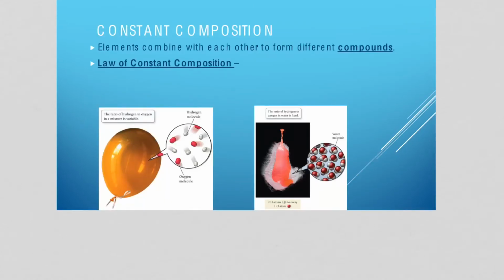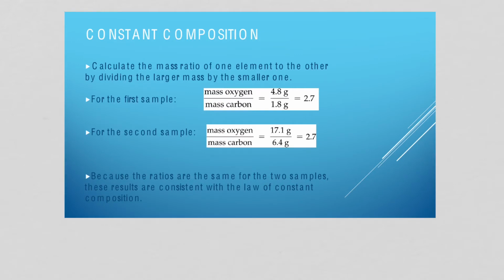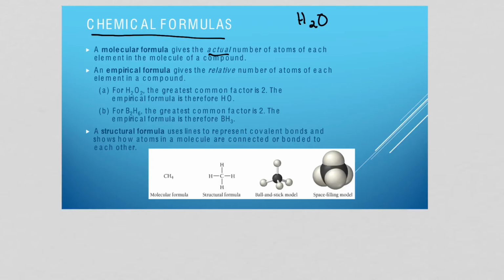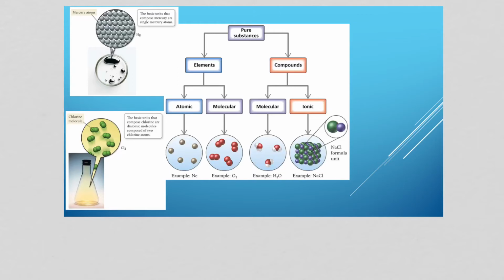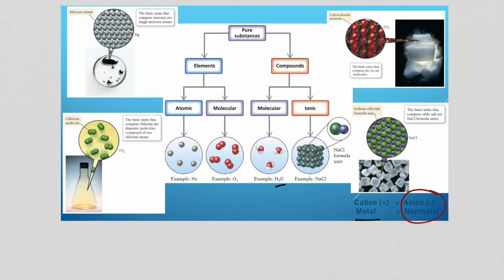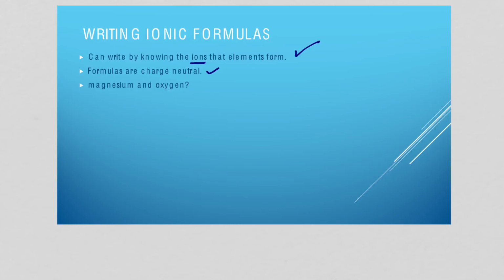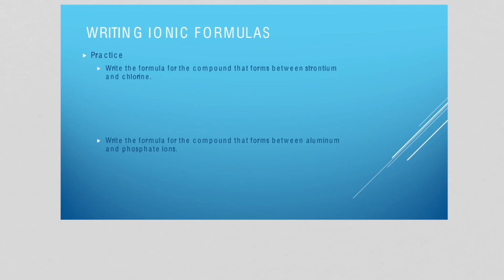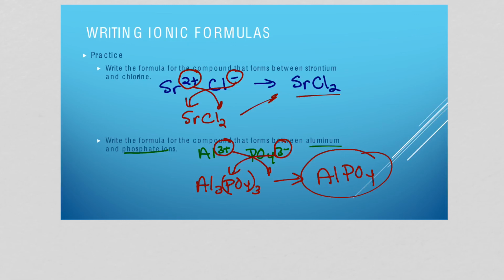Intro. Chem. Ch. 5 - Compounds and Formulas